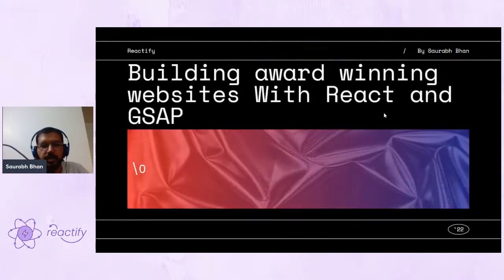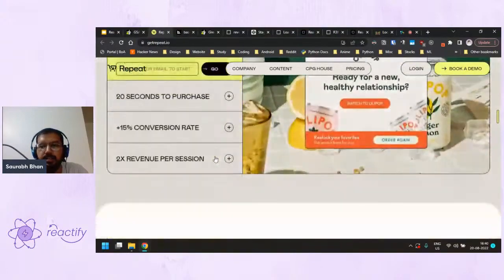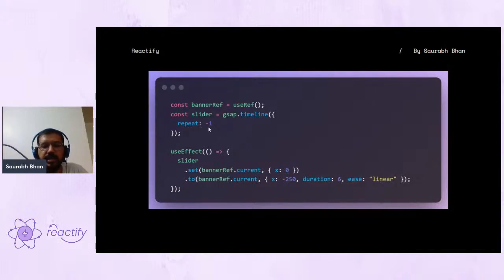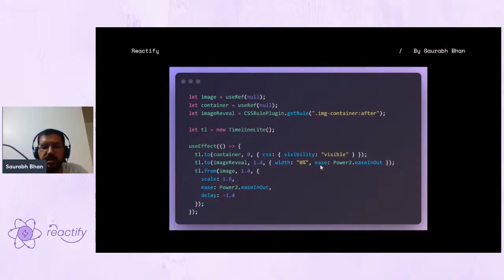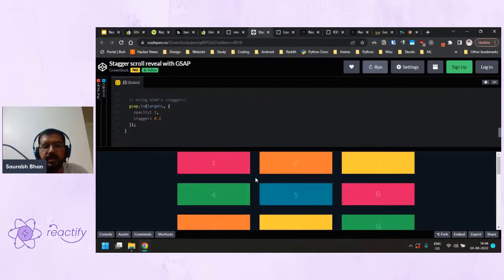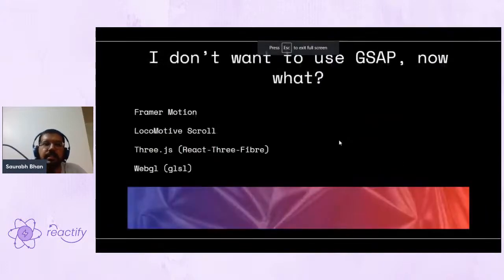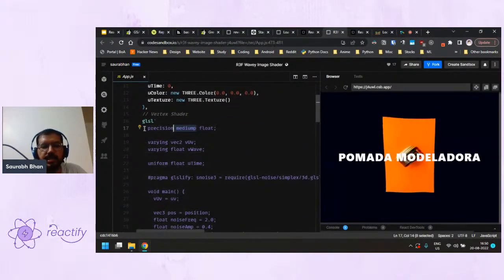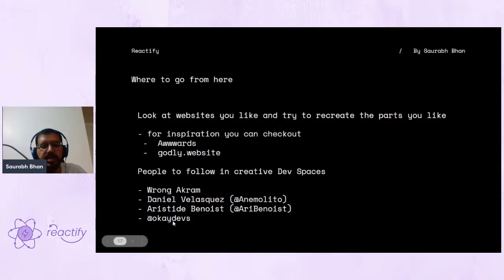Building Award winning websites with React and GSAP by Saurabh Bhan